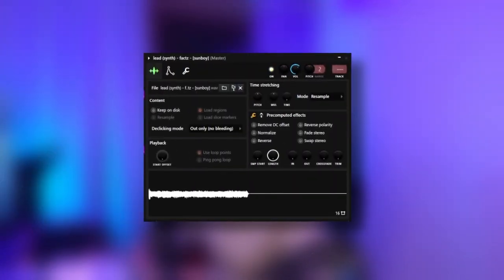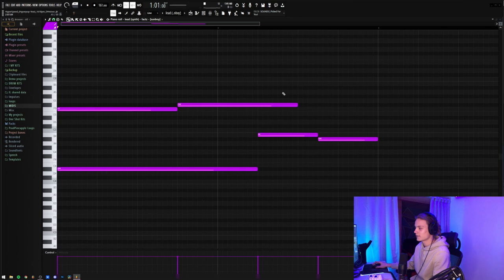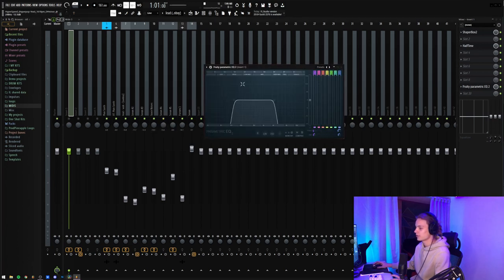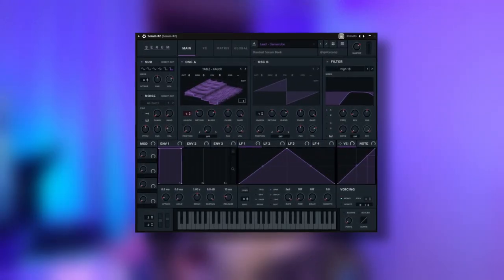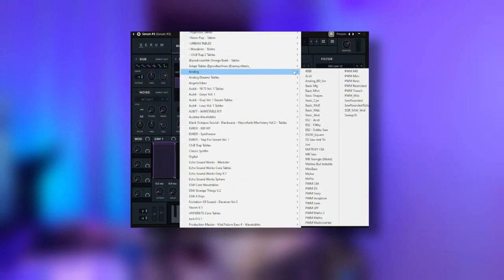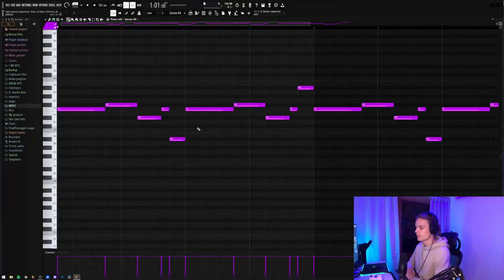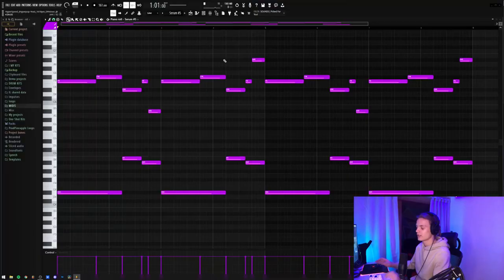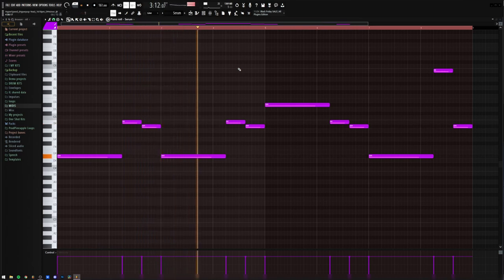How to Make Simple Energetic Beats for Yeat | FL Studio 20 Tutorial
Time Stamps:
intro - 0:00
main synth - 0:26
accent chords -  2:26
lead 1 - 3:00
lead 2 - 3:44
lead 3 - 4:31
pluck - 5:10
bass - 5:51
accents - 6:30
drums - 7:38
outro | final beat - 10:27